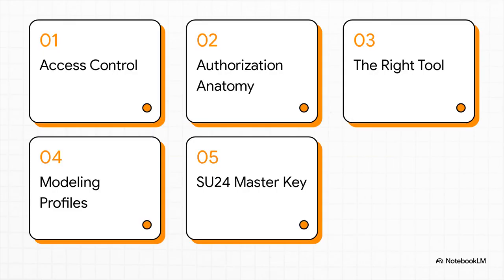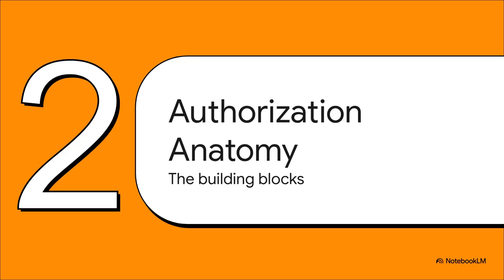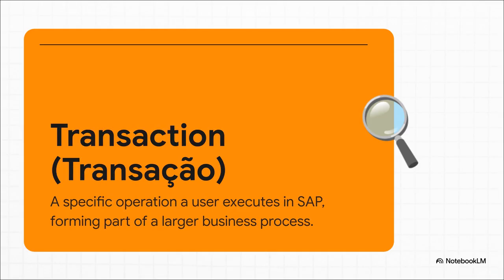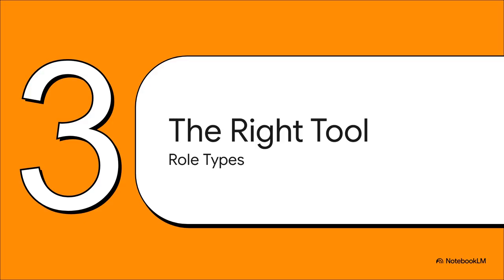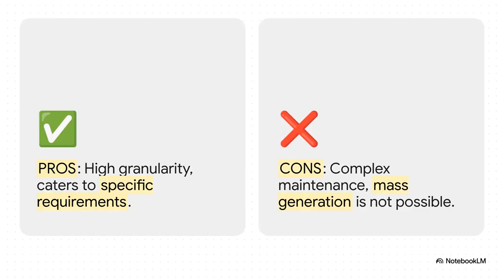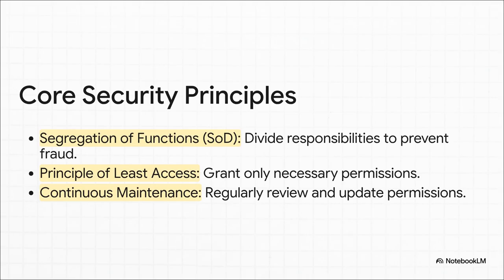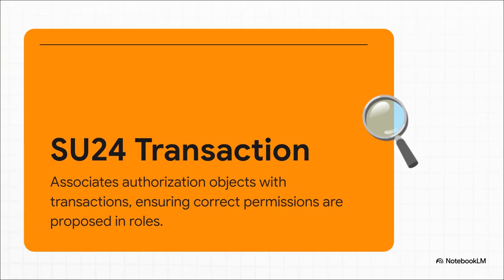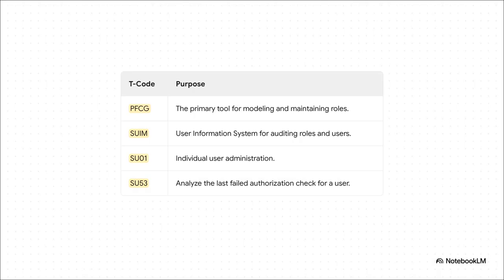SAP Security: Definitive Basic Guide.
👨‍🎓 | CURSOS RECOMENDADOS PELO CANAL

- O melhor curso para quem quer começar a trabalhar na Internet.

- Se vendas online é seu foco, este curso é para você!

- Aumente seu sucesso no YouTube e alcance a Monetização!

⚠️| PROTEÇÕES PARA SEU COMPUTADOR
👉| Protetores Eletrônicos ➜

😊 | TENHA MAIS CONFORTO EM SEU ESCRITÓRIO. APROVEITE AS PROMOÇÕES!

📜 | Créditos
Banner | Intro | Logotipo | Vinheta